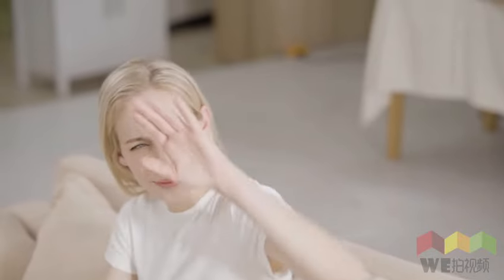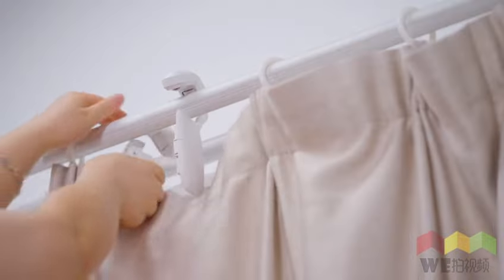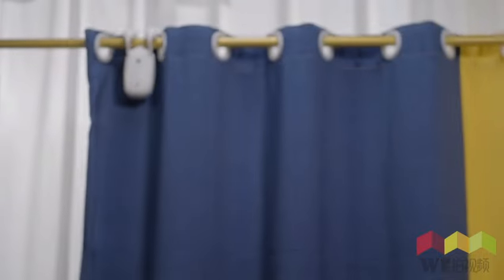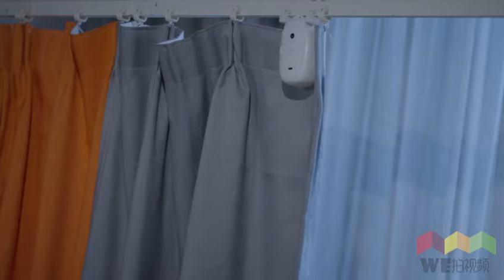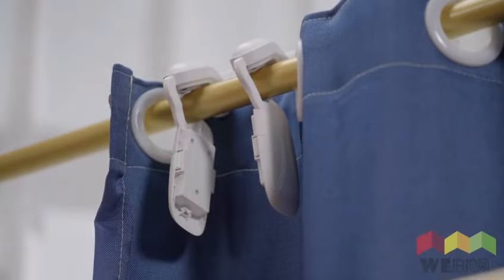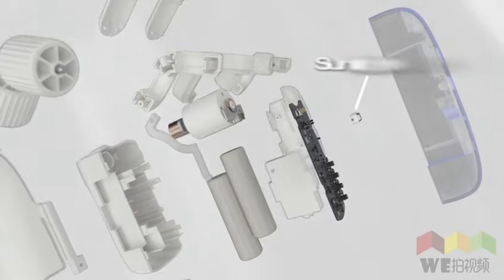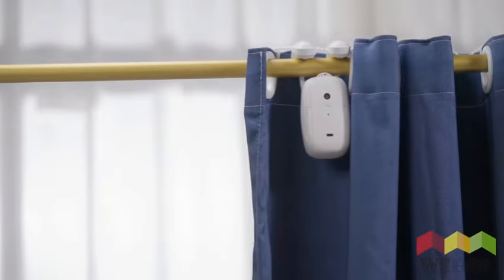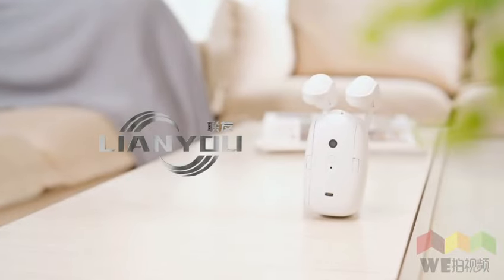indiegogo new wifi intelligent smart curtain robot direct alexa googlehome voice control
Introducing the Intelligent Curtain Robot! Transform Your Living Space with Effortless Elegance and Ultimate Convenience. Experience the Magic of Automated Curtains at Your Fingertips. Upgrade Your Lifestyle Now! IntelligentCurtainRobot SmartLivingRevolution"